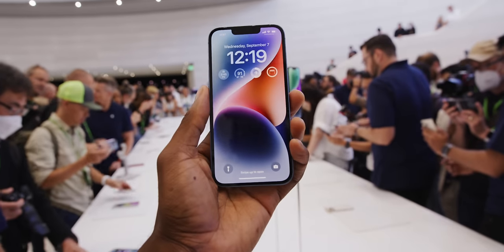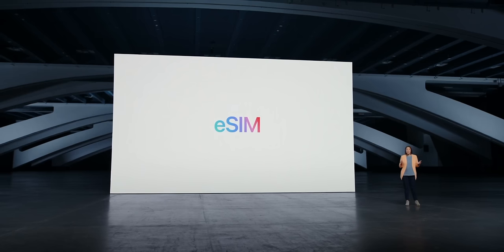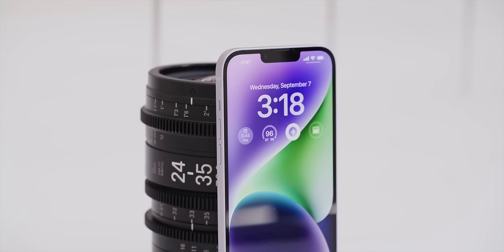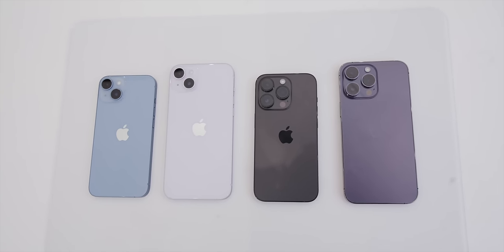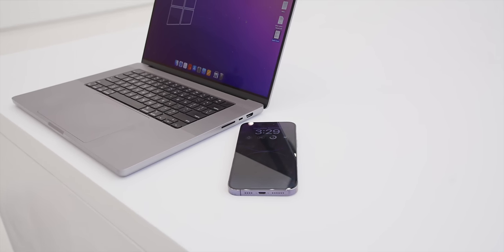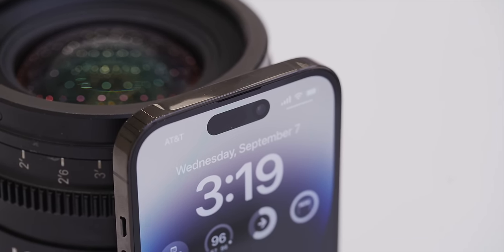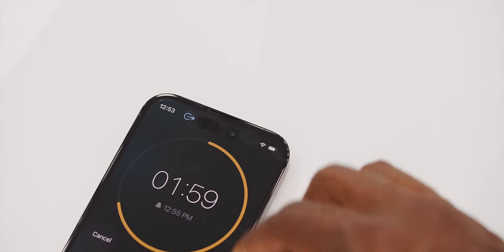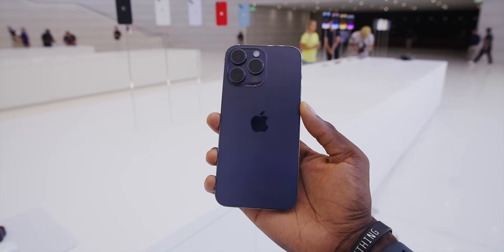iPhone 14/Pro Impressions: Welcome to Dynamic Island!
iPhone 14 first look, and hands-on with the dynamic island AKA The Pill!